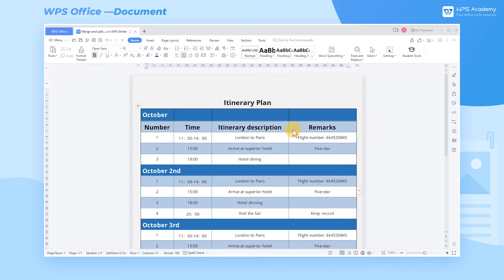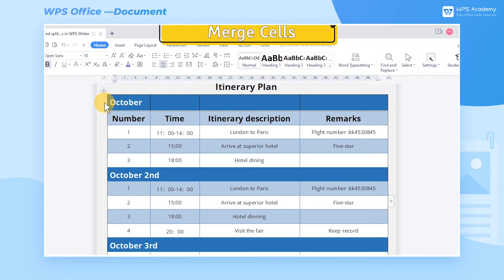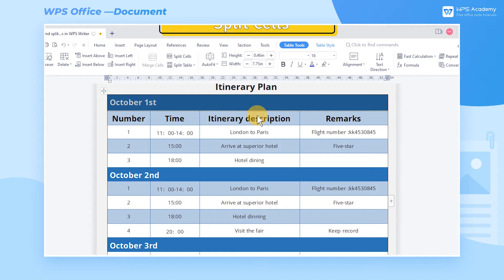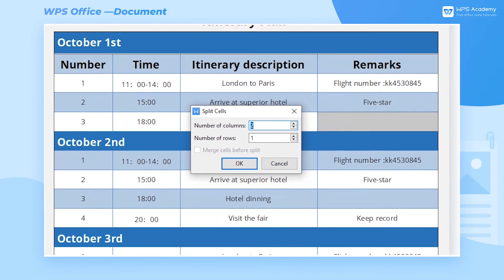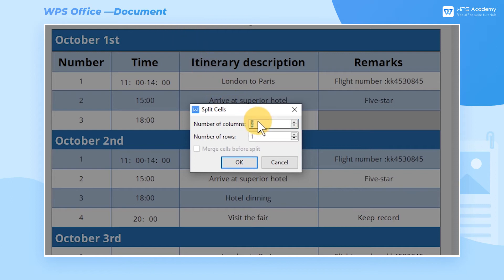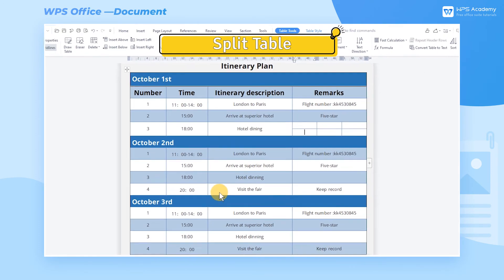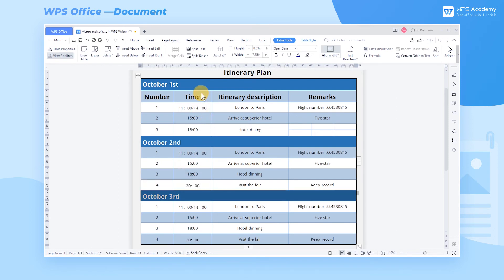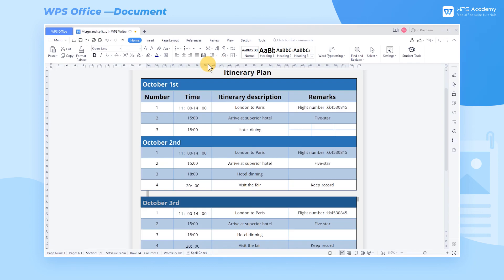[WPS Academy] 1.4.9 Word: Merge and split table cells in WPS Writer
Hi, glad to see you here. Today we'll learn 'Merge and split table cells 'in WPS Writer. Follow our Youtube channel, level up your office skills! WPS Office is a free all-in-one office suite which include Writer(Word), Spreadsheet(Excel), Presentation(PPT) and PDF. Tutorials are provided by WPS Academy, WPS Academy is aim at providing both beginning and advanced office tutorial.